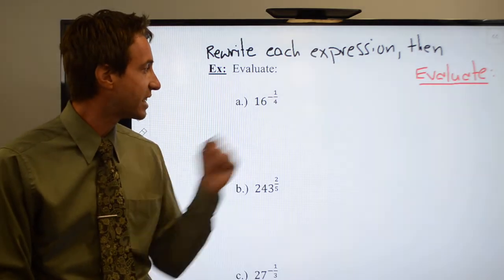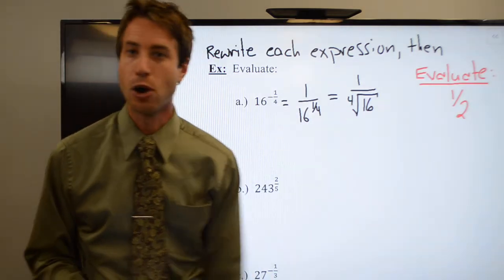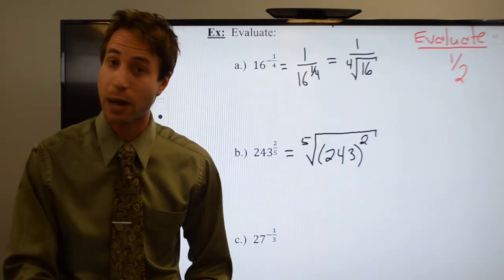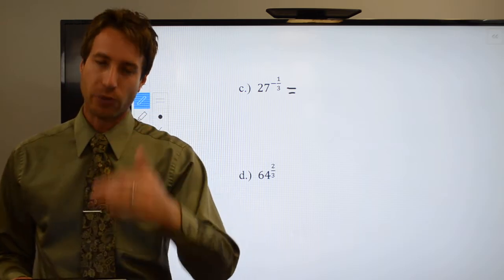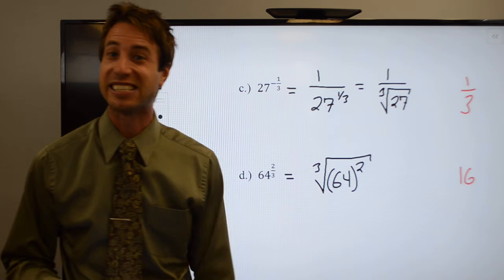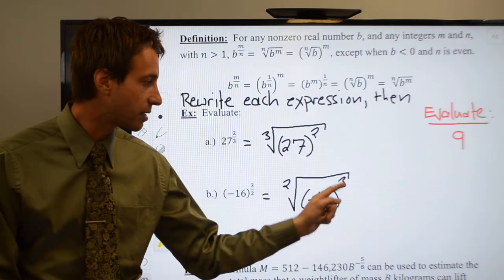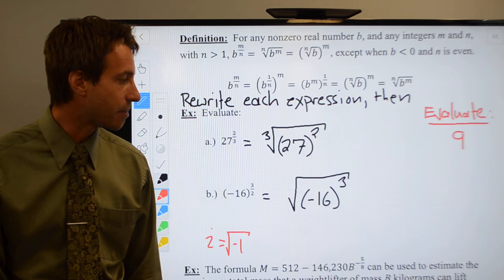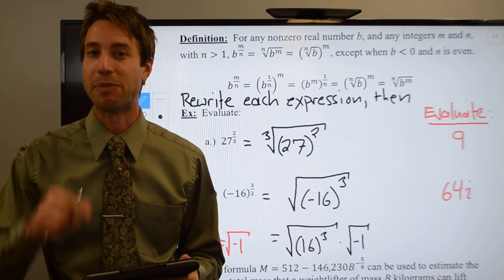Rational Exponents Part 2